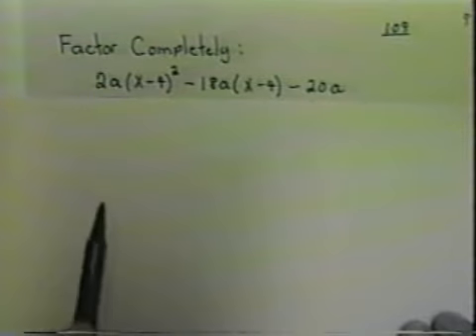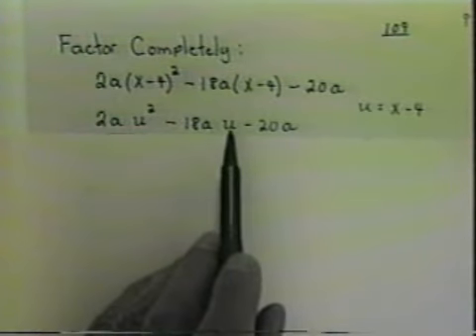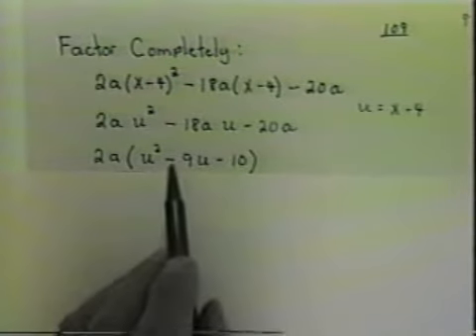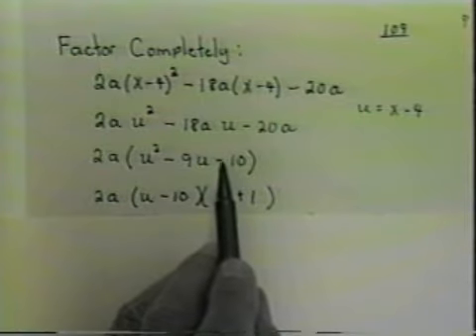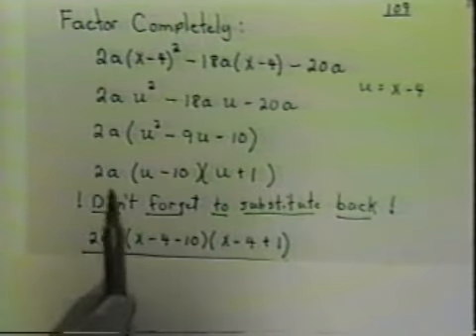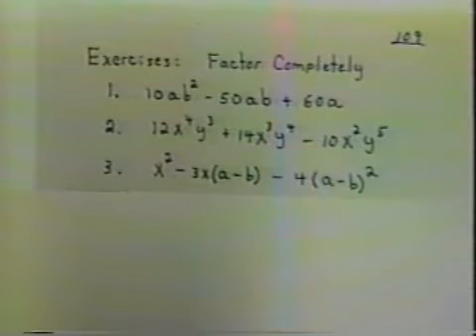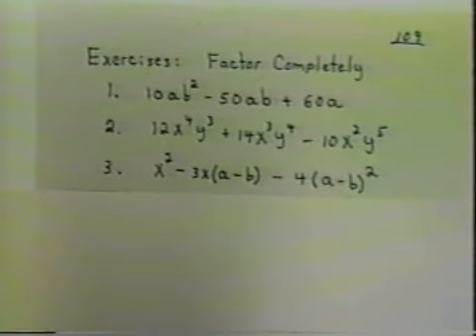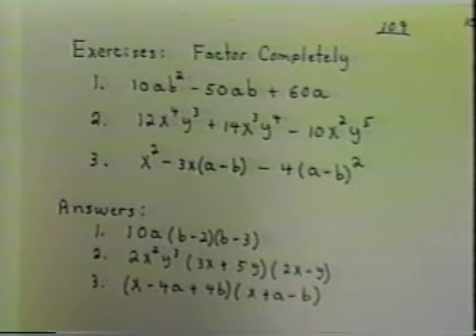Factoring Trinomials Pt4